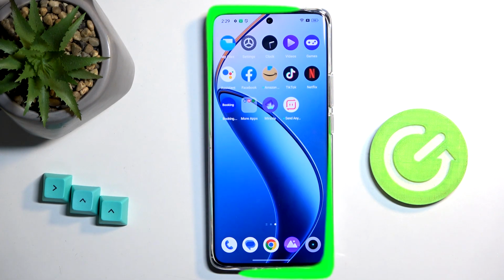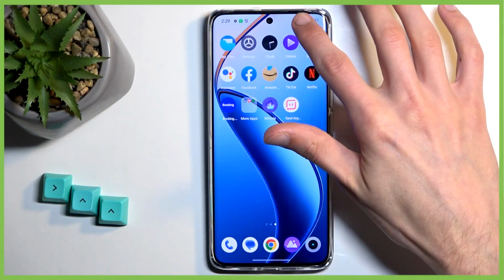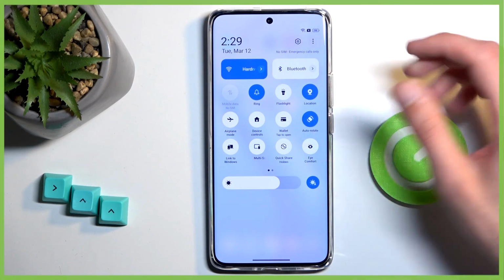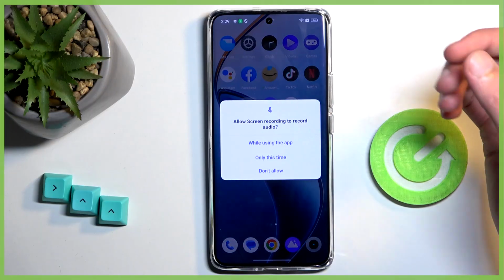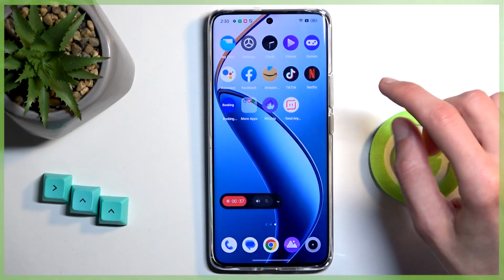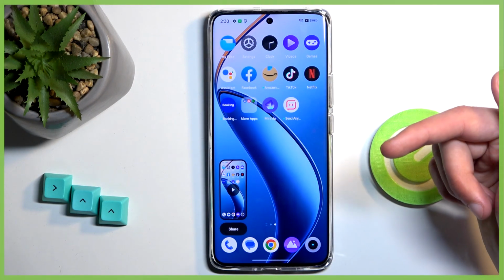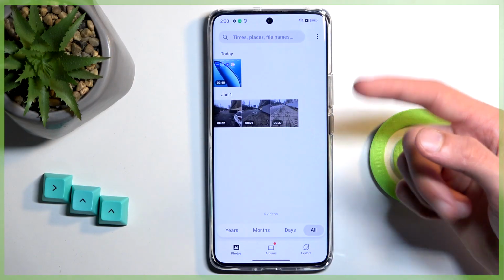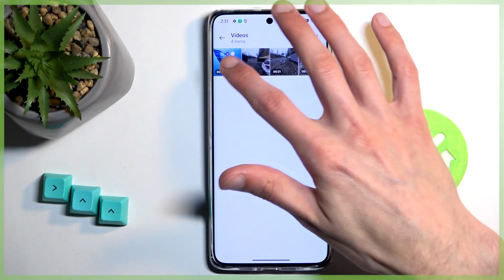REALME 12 Pro+ – How to Record Screen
If you want to capture your screen activity on the REALME 12 Pro+, this video will show you exactly how to use the built-in screen recording feature. Learn how to access the screen recorder from the notification panel, adjust audio settings to record system sounds or microphone, and save your recordings directly to your photos or albums. We also discuss important privacy and security notes, such as why some apps like Netflix or banking apps may block screen recording for protection. Whether you need to record tutorials, gameplay, or anything else on your REALME 12 Pro+, this guide covers all the essential steps and tips for a smooth experience.

How to record screen on REALME 12 Pro Plus?
How to enable screen recording with audio on REALME 12 Pro+?
Where are screen recordings saved on REALME 12 Pro+?

0:00 Start and open notification panel
0:15 Find and use the screen recording toggle
0:35 Grant permissions for screen recording
0:50 Adjust audio recording options (system sound, microphone)
1:10 Start recording and capture apps
1:40 Limitations with streaming and banking apps
2:20 Stop and save your screen recording
2:40 Locate your screen recordings in Photos and Albums
3:10 Privacy and security notes